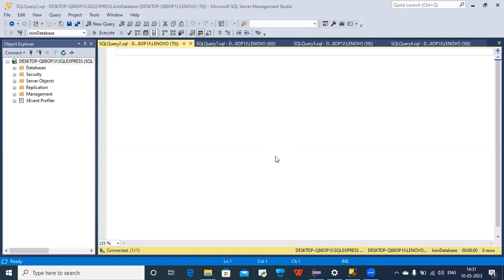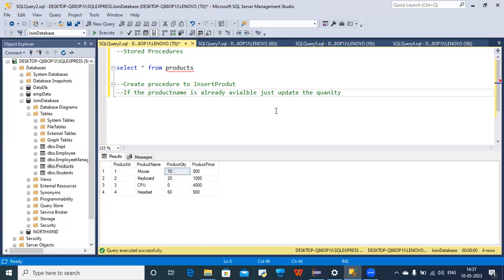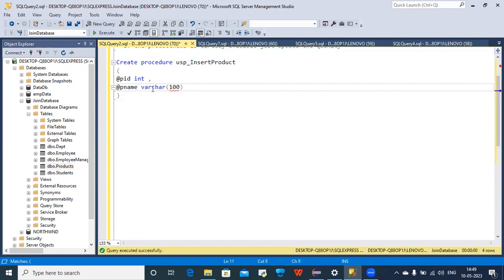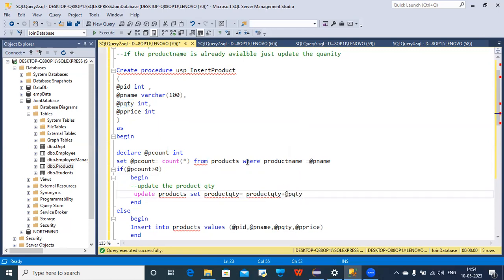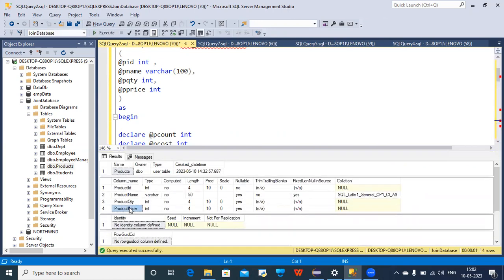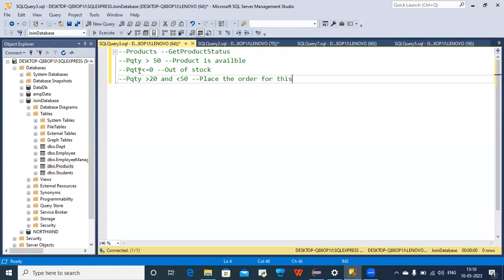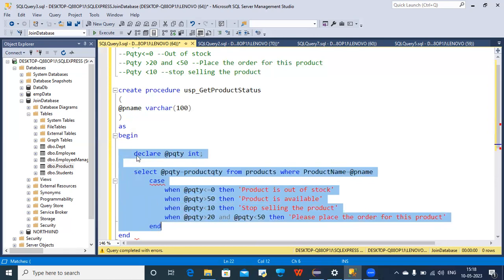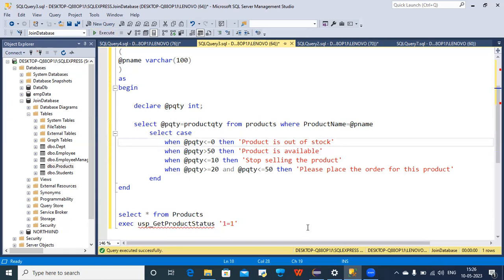STORED PROCEDURES BASICS IN SQL TELUGU FULL VIDEO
Complete Details about the Procedures in MS SQL